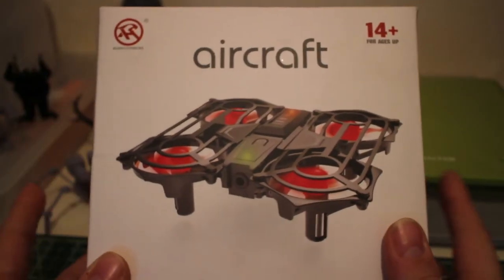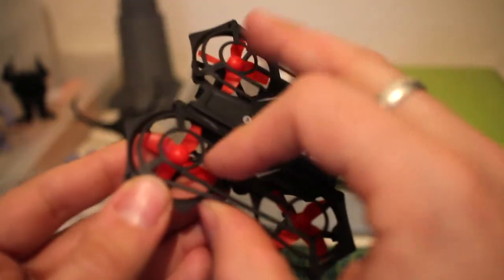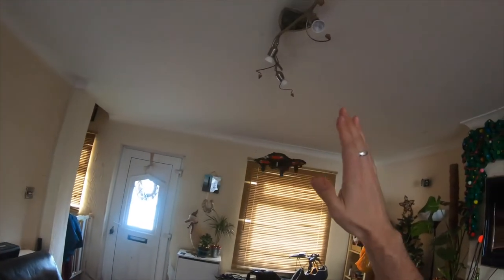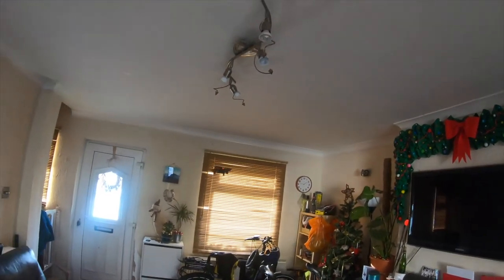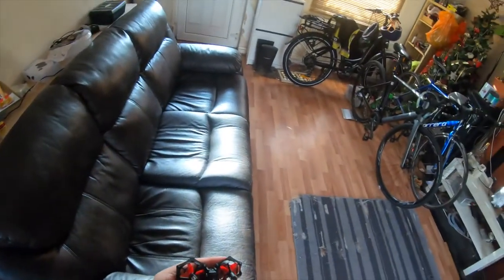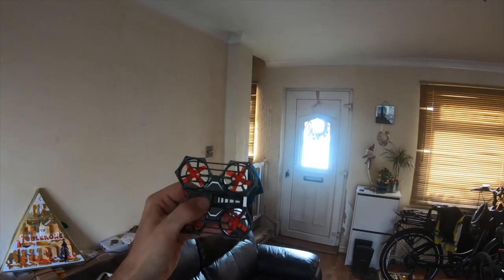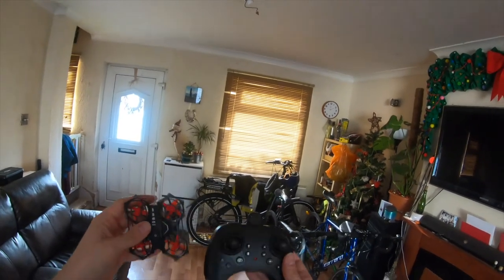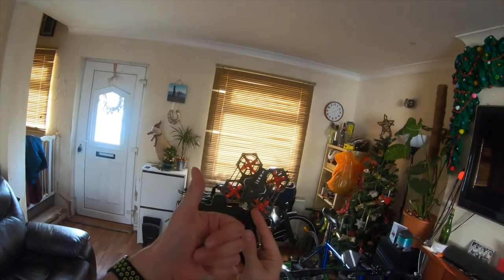Hommini Hand Gesture Quadcopter Unbox & Flight Video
Unboxing, flights and crashes, just some of the things in this video.  Start off by looking at the quadcopter and going through all accessories, transmitter etc and then we go for a 2 battery flight test indoors and see how the quadcopter flies with and without a transmitter.  The quadcopter allows hand gestures to control the flight of the quad but it is a bit risky in a small house such as mine.  After the hand gestures were tested and crashed, then i used the transmitter and then both the hand gestures and transmitter together to see how it faired.

This Quadcopter Amazon

If you like/enjoy what I do, please consider donating.  Any money donated goes towards bringing you better remote controlled vehicles, cameras, updated computer equipment so i can make this channel better. Thank you for anything you can give and your support:

== Other Projects ==

= Cameras UK Links =
I only use GoPro & Canon Cameras
Canon 4000D
Canon 200D

= Cameras US Links =
GoPro Hero 7
GoPro Hero Session 5
Canon 4000D
Canon 200D
Canon EOS M Range